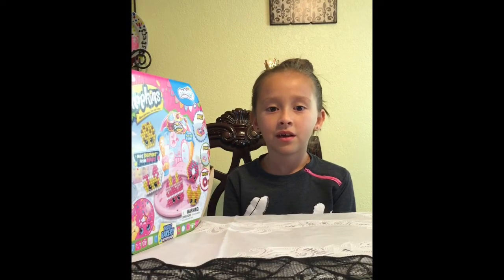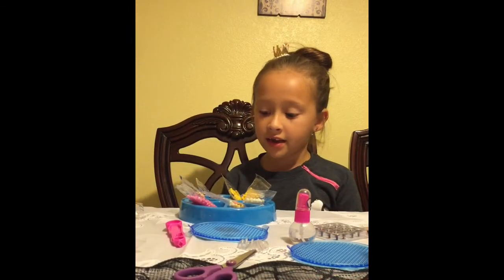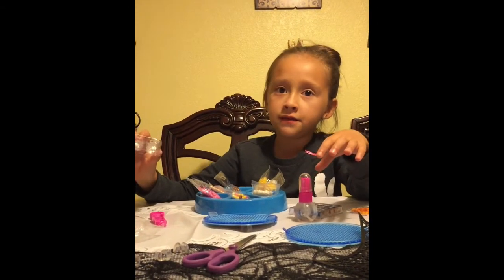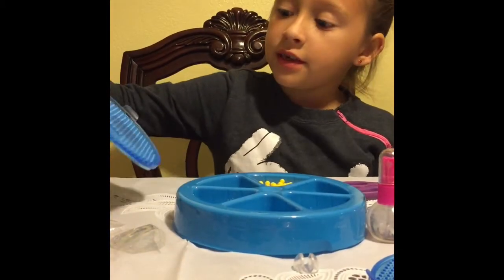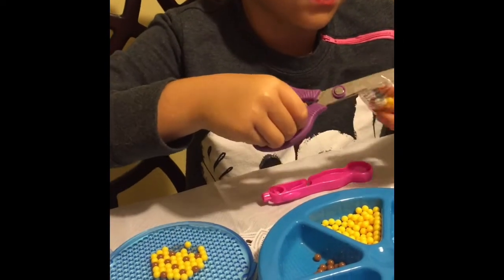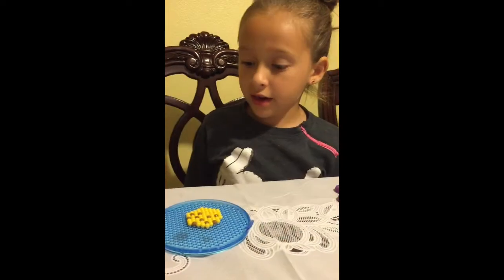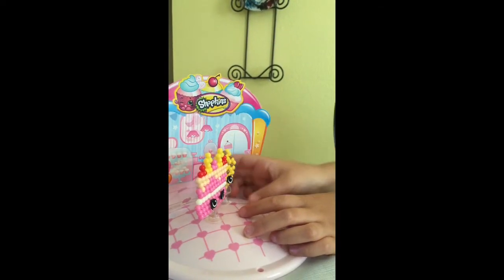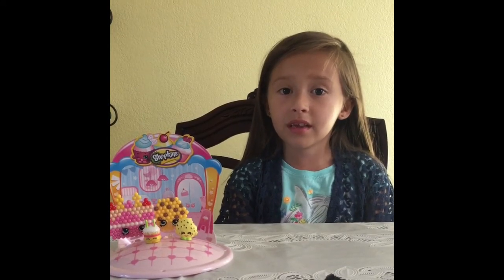Shopkins Tastee Bakery From Beados Review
Reviewing one of the Shopkins sets from Beados!